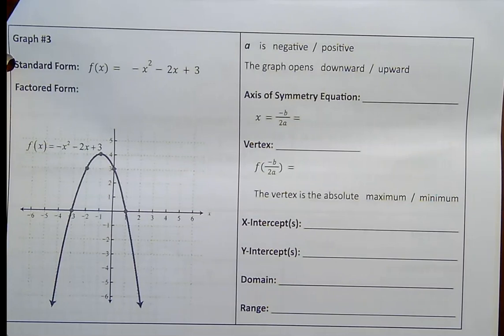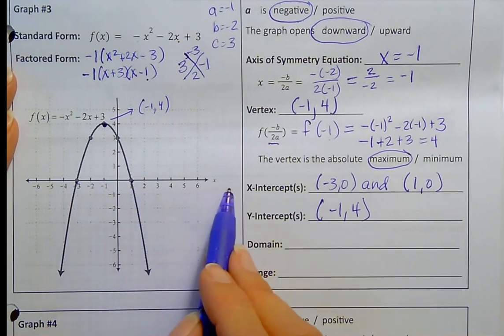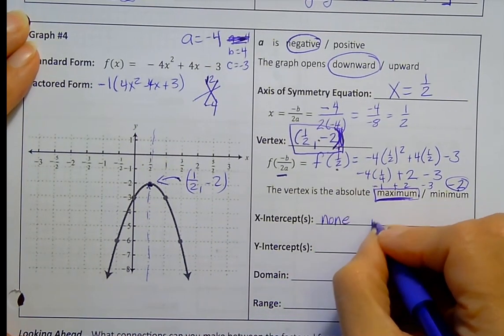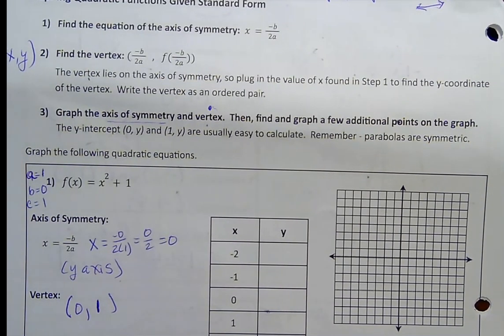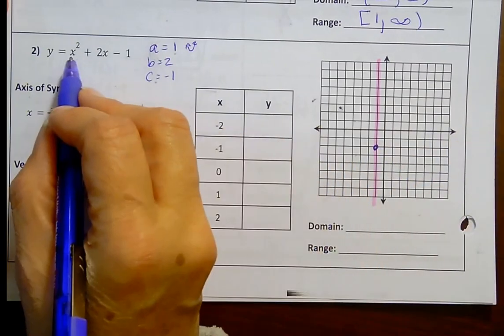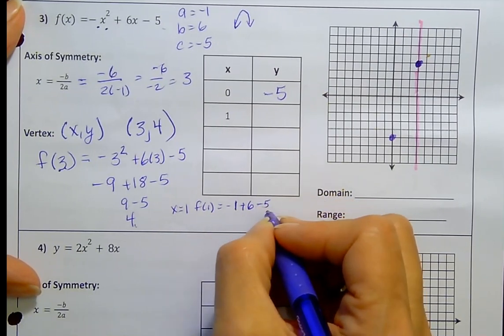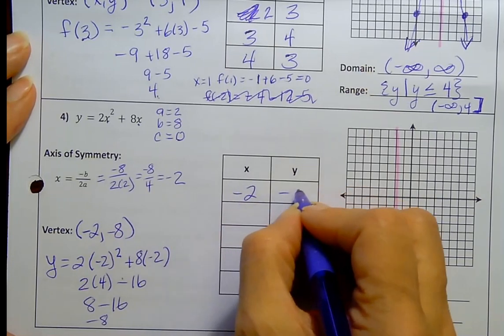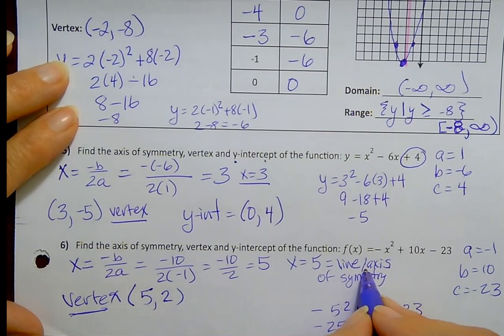u8d1 graphing quadratics video 2